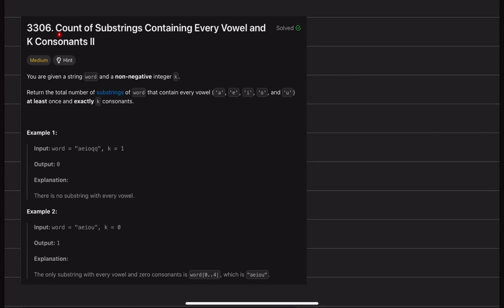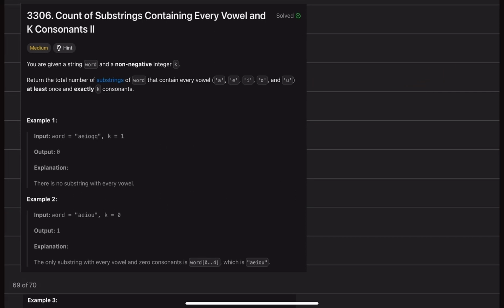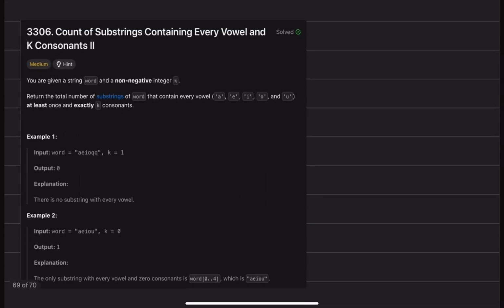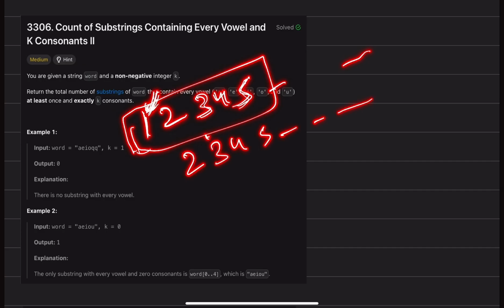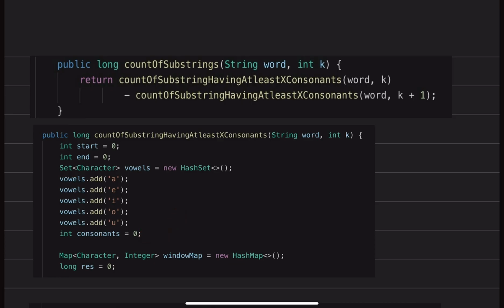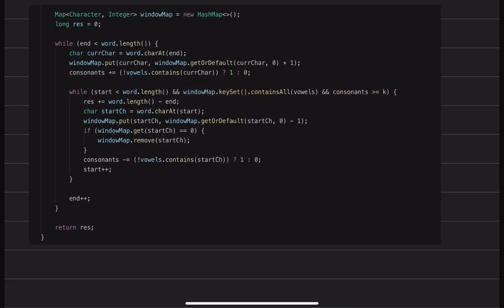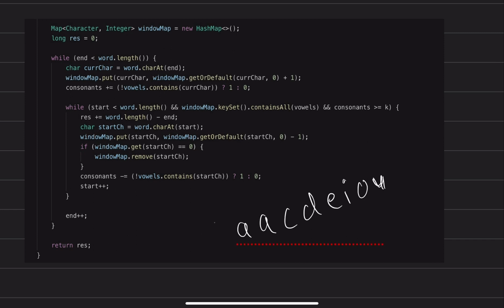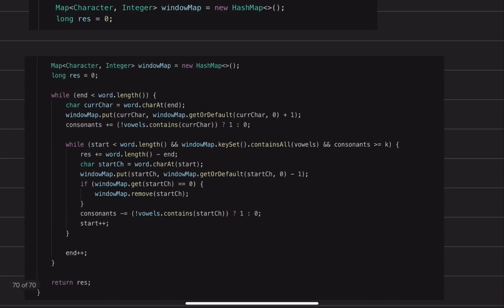3306. Count of Substrings Containing Every Vowel and K Consonants II | Leetcode Weekly contest 417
3306. Count of Substrings Containing Every Vowel and K Consonants II | Leetcode Weekly contest 417

Sliding Window